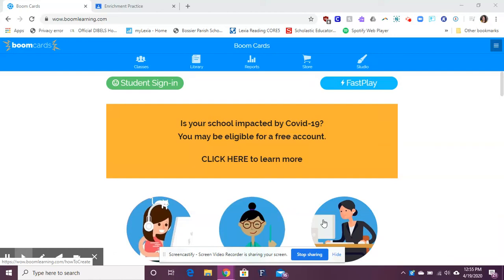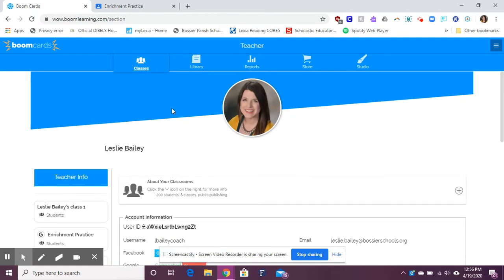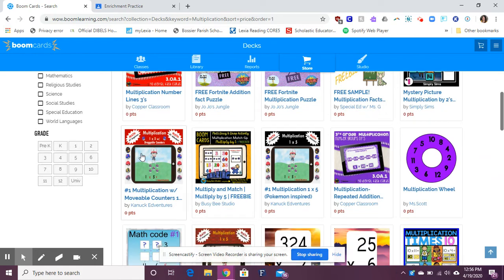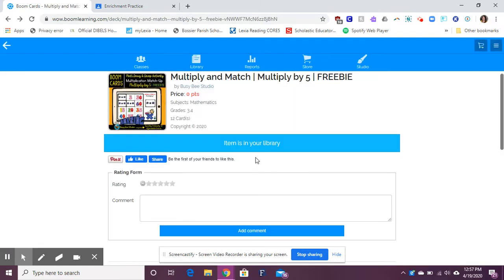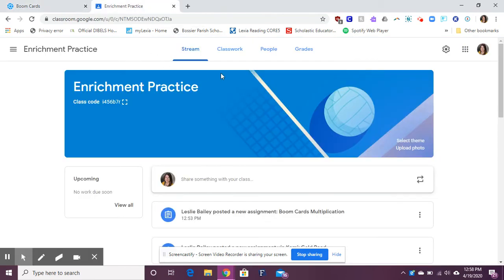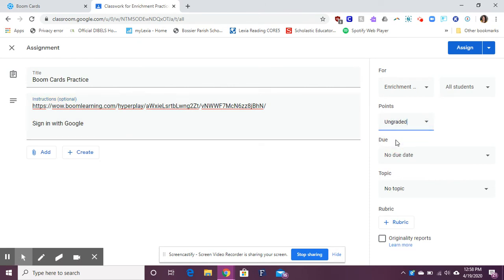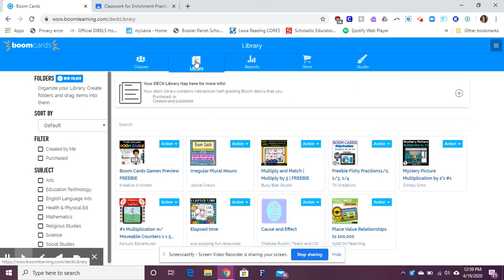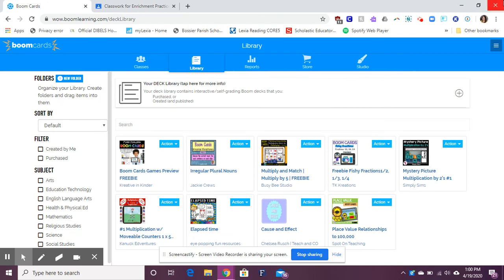Boom Cards Interactive Slides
How to use Boom Cards in your Google Classroom